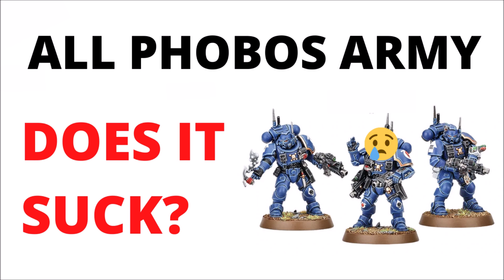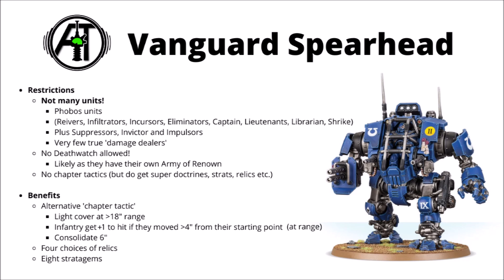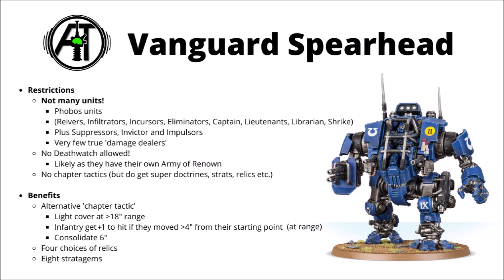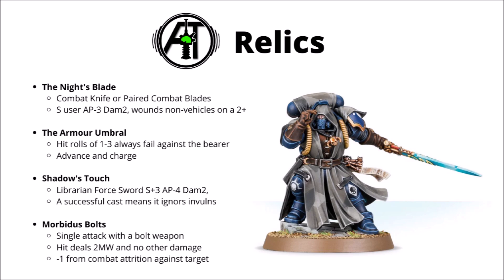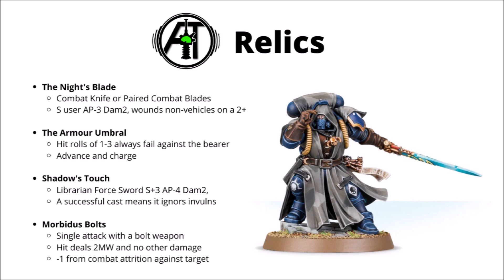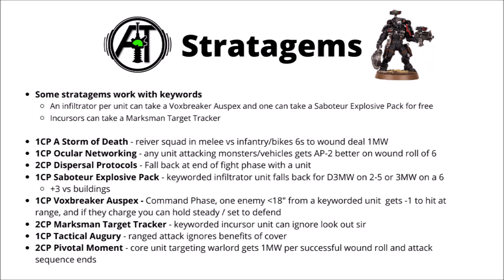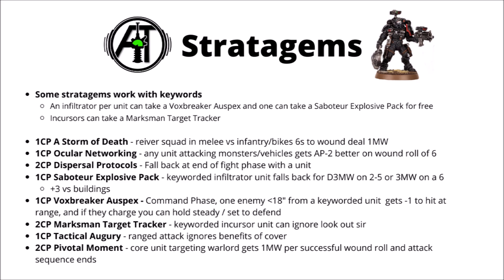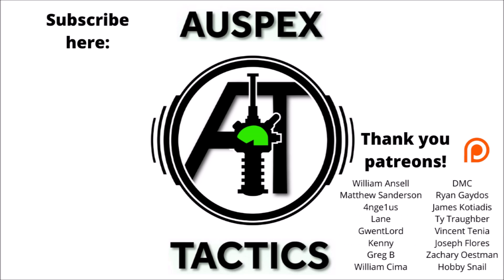New Space Marines Vanguard Spearhead Phobos Formation - Is it Bad?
Let's review the new Army of Renown from Warzone Nachmund: Vigilus Alone...

0:00 Intro
0:59 Rules
4:47 Relics
6:58 Stratagems